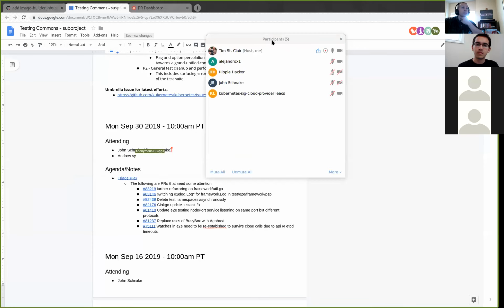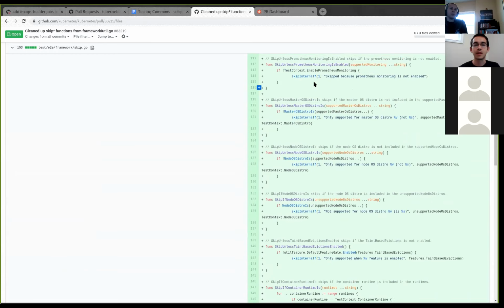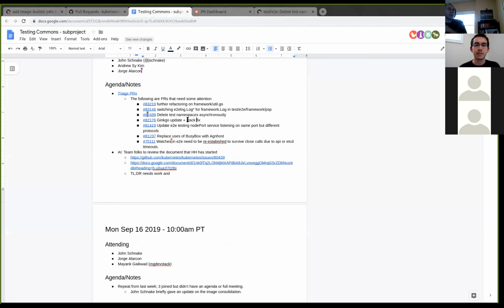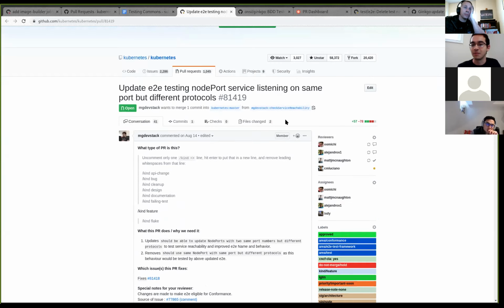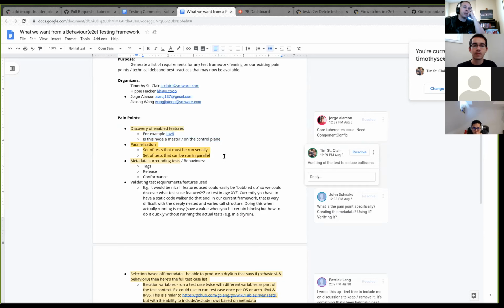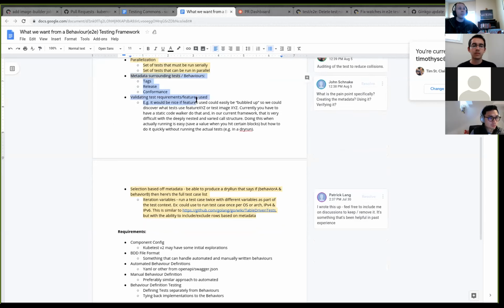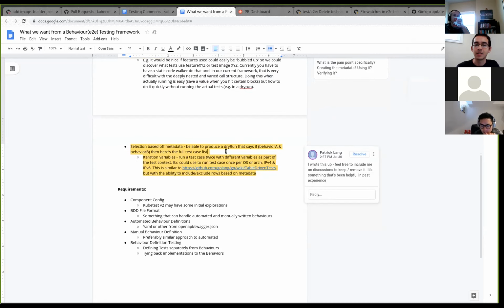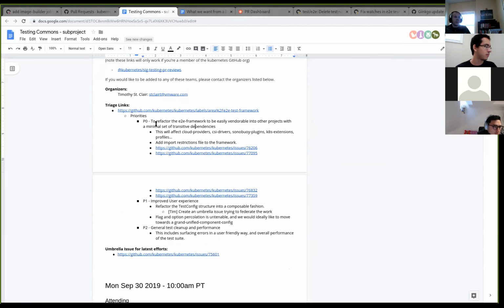sig testing commons